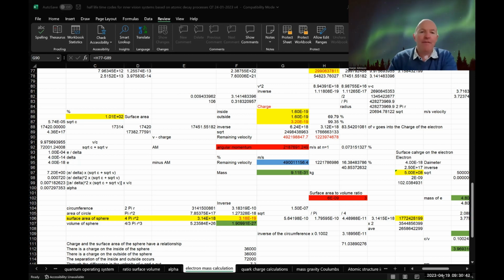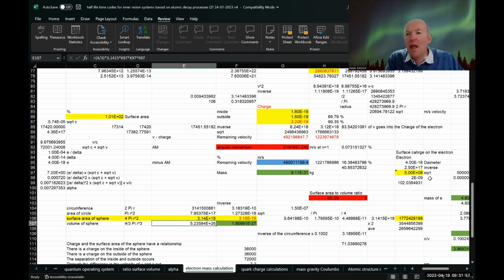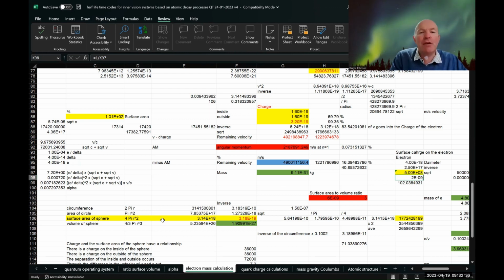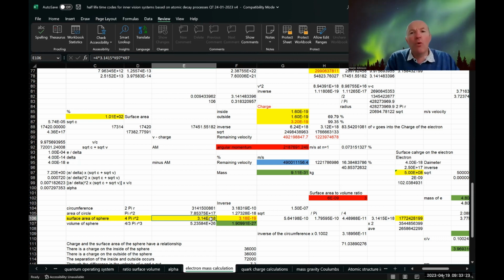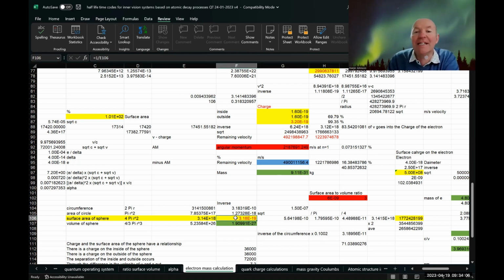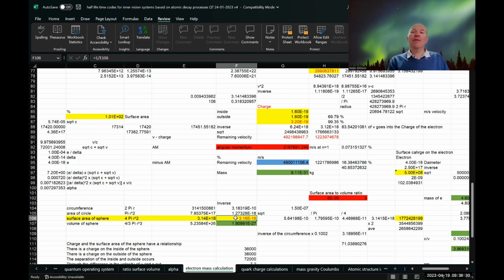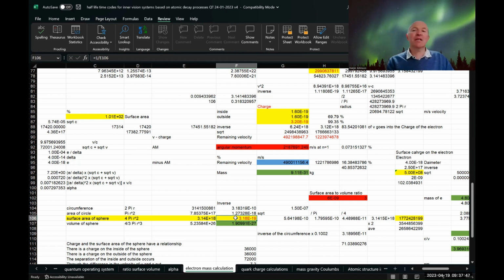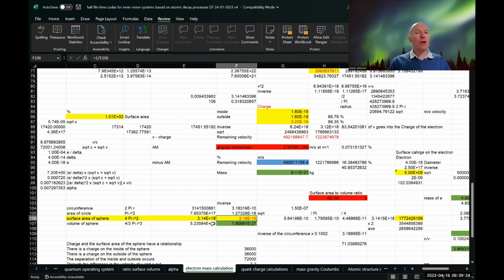surface charge of the electron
Electrons in the Standard Model of Particle Physics are considered point light sources. In the SUSY inversion an electron has dimensional character based on the inverse square law of particle surface area. The calculations for the surface area of an electron are presented that provides context why inverse square law relationships with the Planck length generate a sphere of known surface area that corresponds to the Coulomb's charge of 1.6E-19 C. Having developed a model that unlocks the origin of charge based on the fundamentals of the isotropic He-BEC singularity the technology suggests that electrons are made through a specific process and this can be discovered using SUSY inversion model. No longer needing normalization of quark charges based on fractions and adding, the new SUSY inversion model deals with the fundamental processes that result in the formation of the electron and positron. The veil has been lifted and we are now starting to witness the universes operating system.